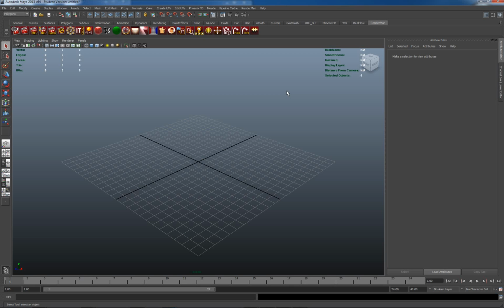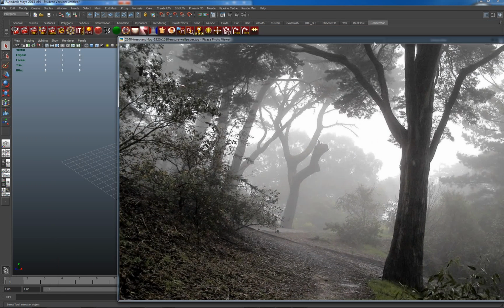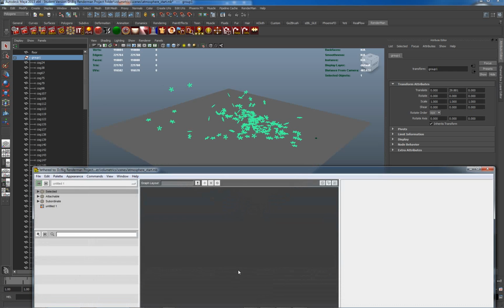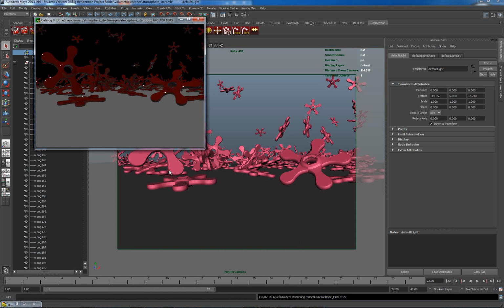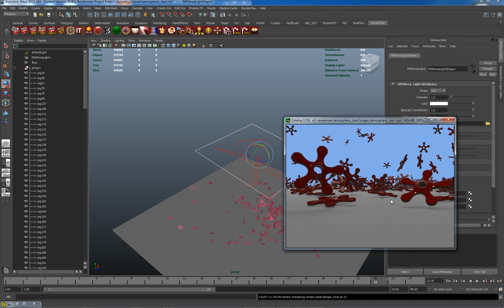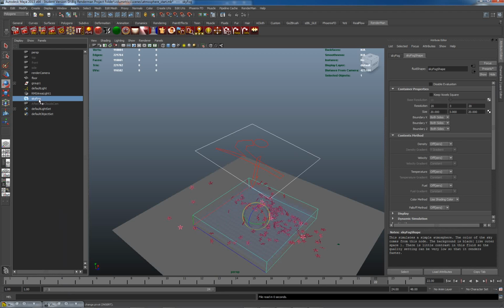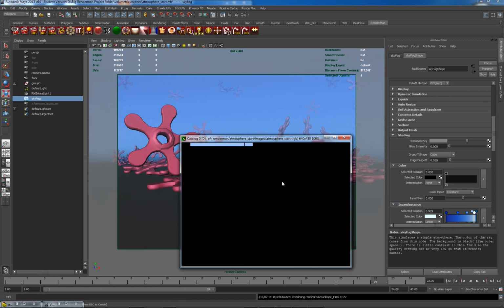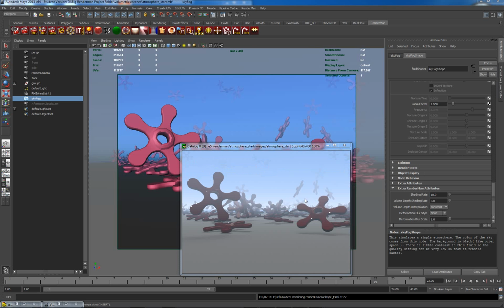37 Volumetric fog in renderman studio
An alternative to using a fog shader.
Here we use a Maya Volume to simulate an atmospheric fog.
Remember that this technique will require a separate render layer with the fog hidden if you require depth or alpha channels.